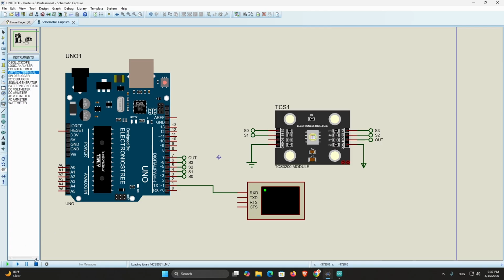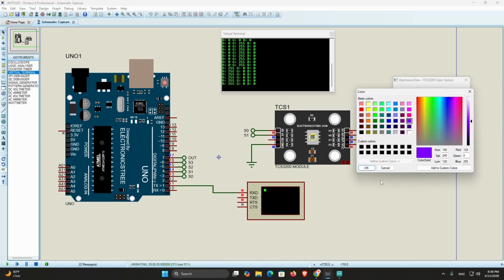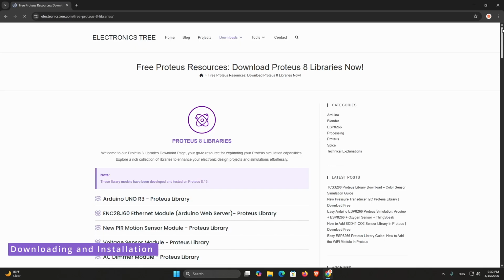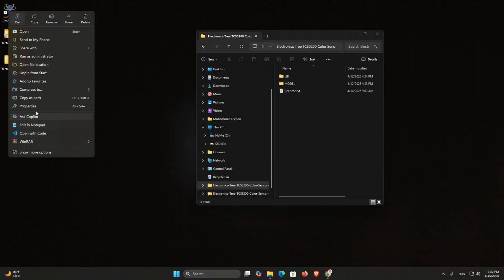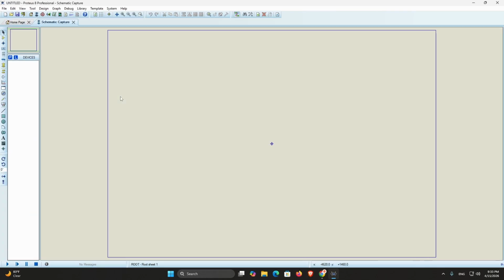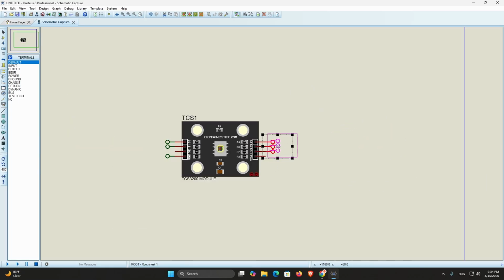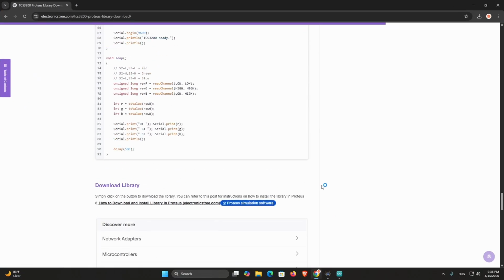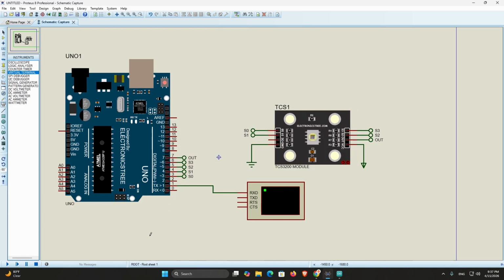TCS3200 Proteus Library | Color Sensor Simulation Guide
In this video, you’ll learn how to install and use the TCS3200 color sensor library in Proteus 8 for accurate simulation of color detection projects. This model is designed to closely replicate real hardware behavior, allowing you to interface it with Arduino just like an actual sensor module.

⚙️ Key Features:
• Works like real hardware (same interface)
• Supports color detection simulation with Interactive GUI
• Ideal for testing and prototyping before hardware implementation

📥 Installation Overview:
Download the library files from the link provided
Extract using the given password
Copy files into the Proteus Library and Models folders
Restart Proteus and start using the component

⚠️ Important:
This library is compatible only with Proteus 8 and does not work in Proteus 9 or later versions.